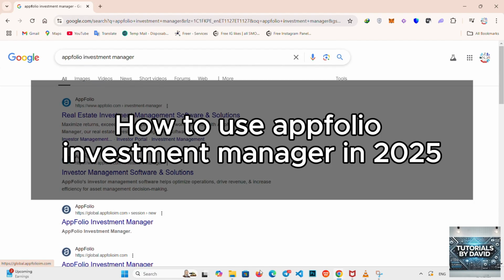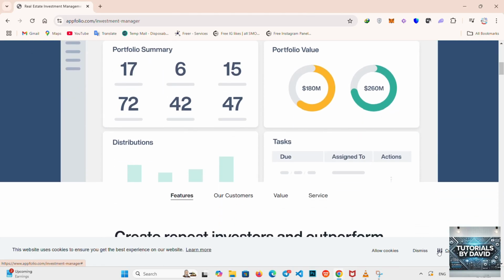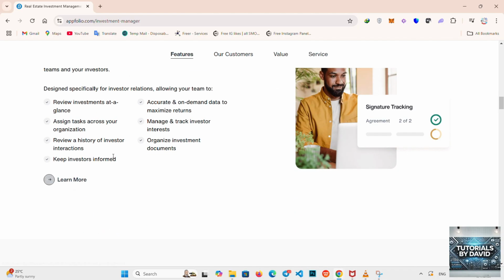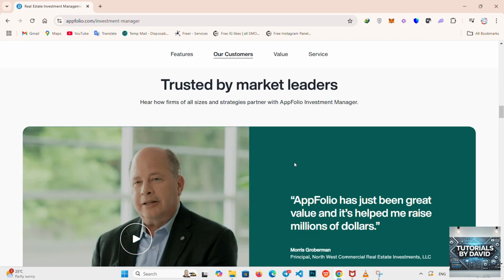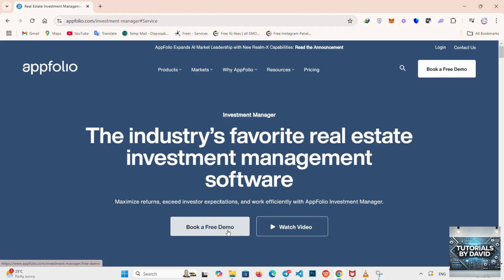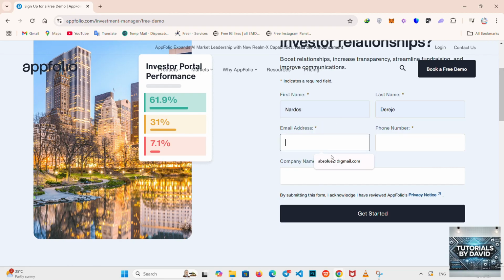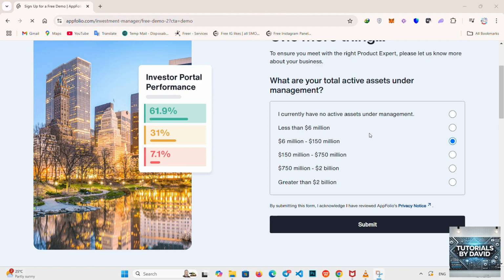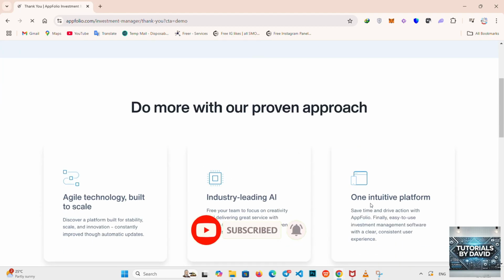How to Use AppFolio Investment Manager in 2026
🟣 Step 1: Download and install the AppFolio Investment Manager app from your app store or sign up via the website.
🟣 Step 2: Create an account or log in with your existing credentials to access your dashboard.
🟣 Step 3: Set up your investment profile, adding necessary details about your real estate or other investments.
🟣 Step 4: Navigate to the "Investments" tab to manage your portfolio, track performance, and review current holdings.
🟣 Step 5: Use the "Documents" section to upload and view important investment-related documents, such as contracts and agreements.
🟣 Step 6: Set up automated reporting and notifications to keep track of your investment performance and market trends.
🟣 Step 7: Utilize the platform's tools for managing investor communications, payments, and distributions.

⚡ Tip: Explore the app's mobile-friendly features to manage your investments on-the-go.